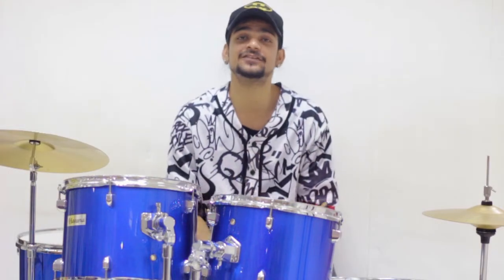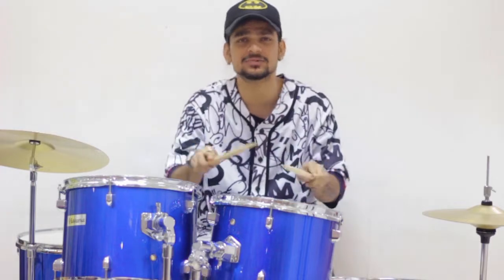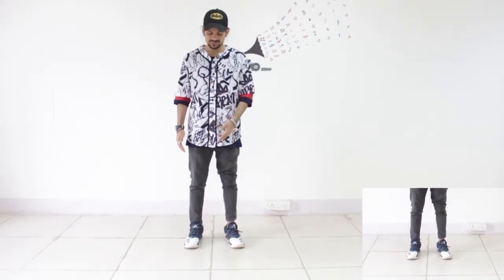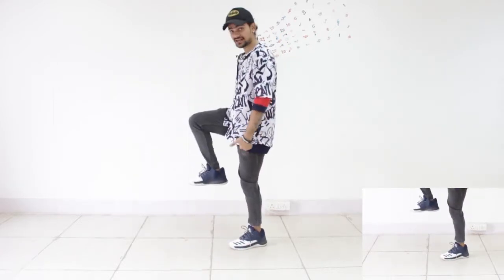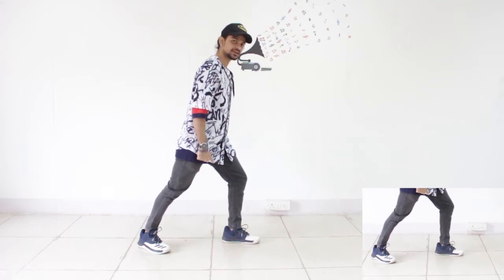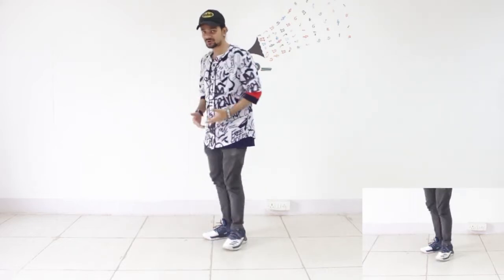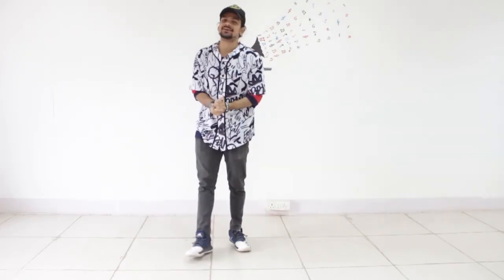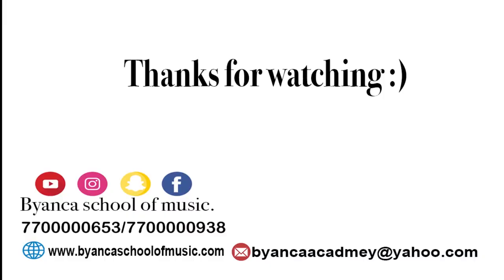Official video of Dance move - RUNNING MAN || Byanca School of Music by Fazilpuria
Hey Dancers, the wait is finally over :)
Here's the official video of Dance move - RUNNING MAN || Byanca School of Music by Fazilpuria ||

Plot No. 01, Vill-Fazilpur,
Near Rao Chhelu Ram Chowk,
Sector-72, Sohna Road,
Gurgaon-122001, HR.
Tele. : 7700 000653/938